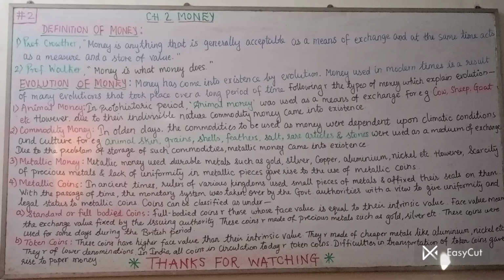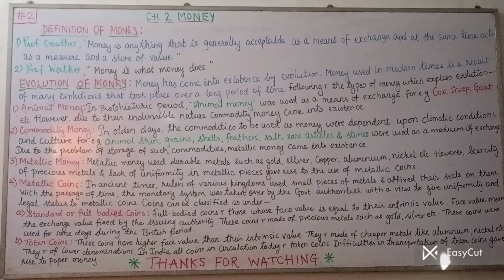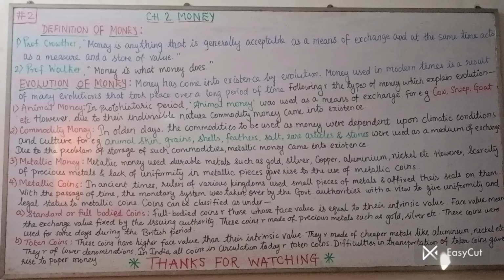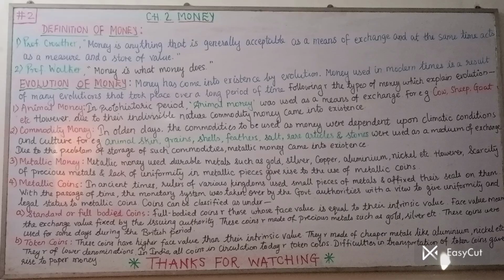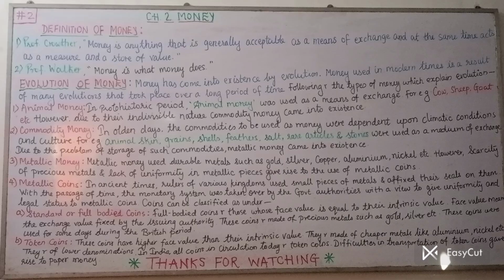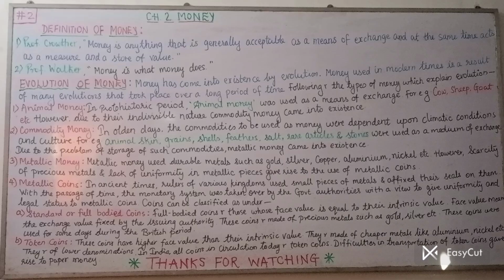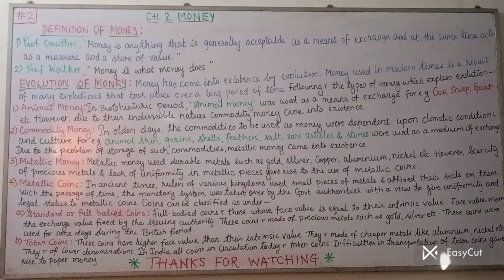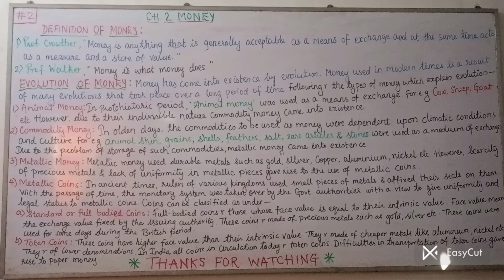Evolution of money